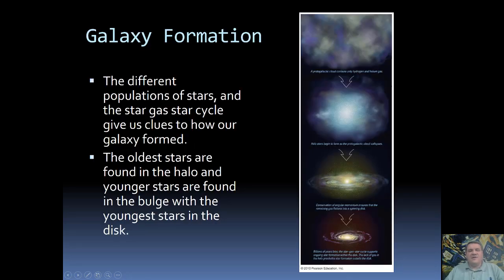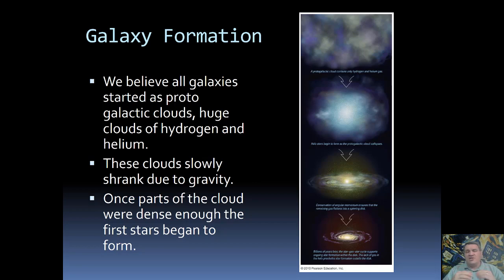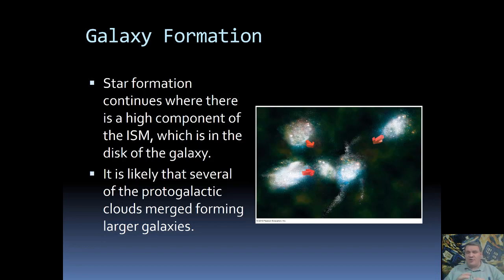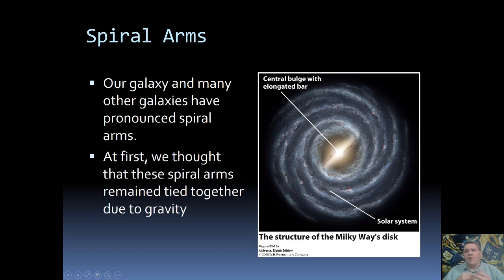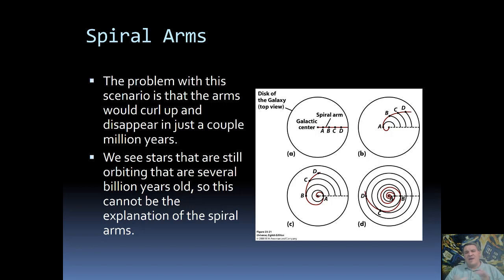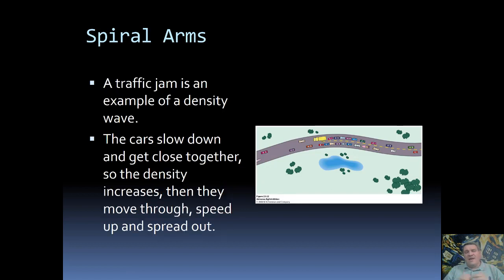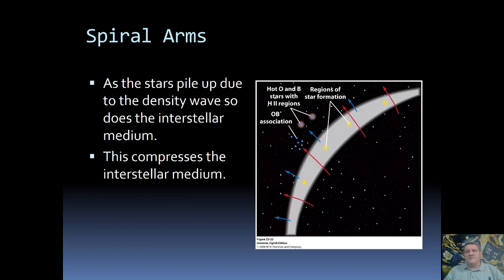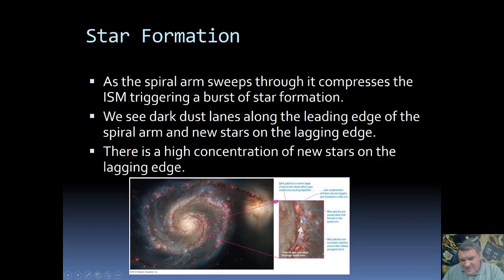Ch. 15 video 3